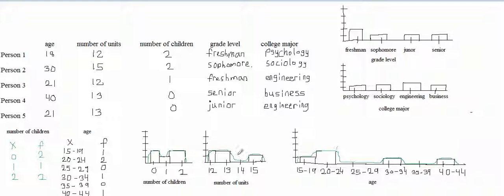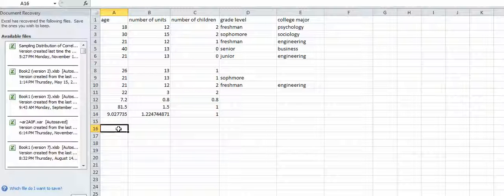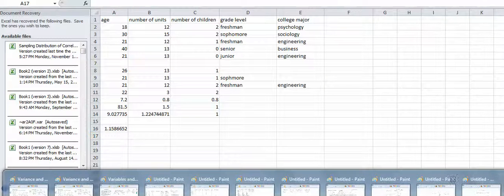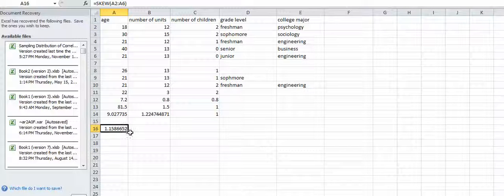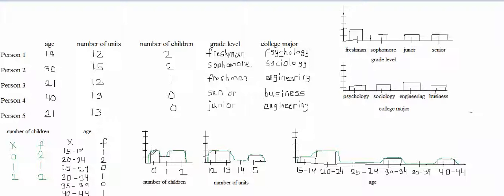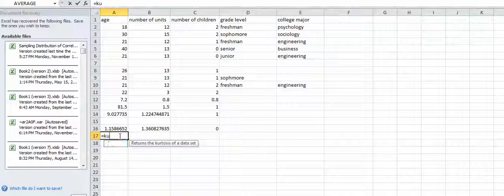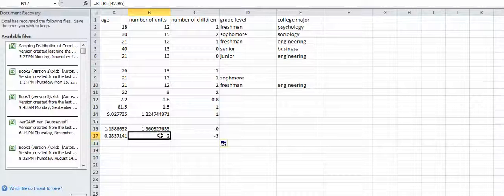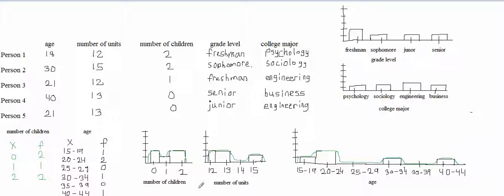Frequency Part 11